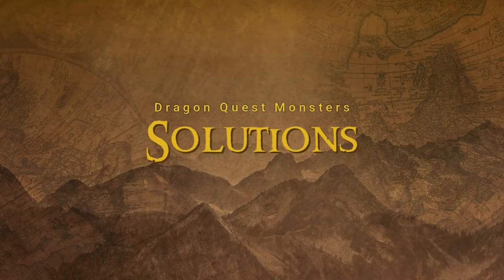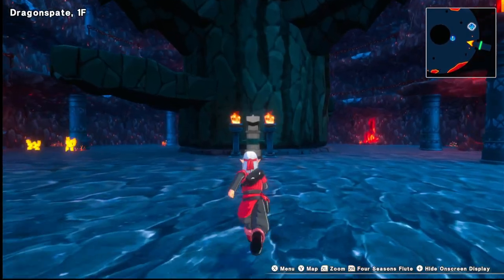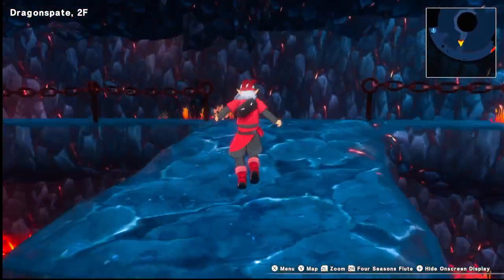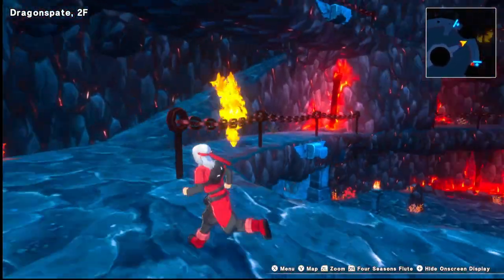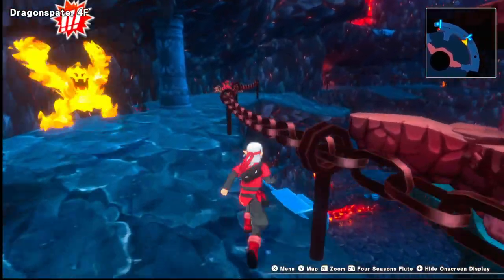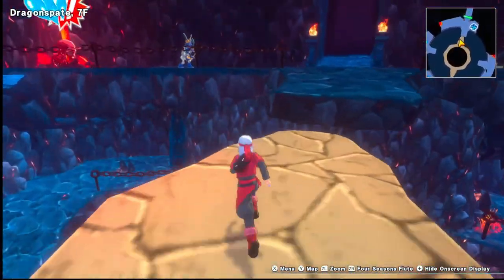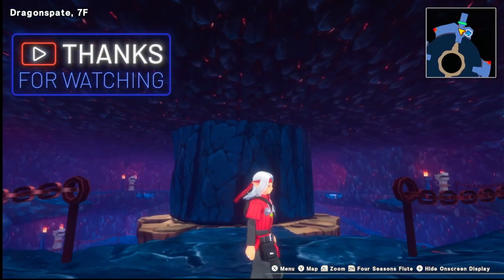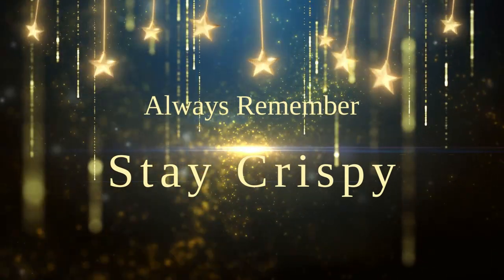Super Easy Upper Echelon - Dragonspate | Dragon Quest Monsters The Dark Prince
This video is a guide to the Upper Echelon Circle of Temper dungeon Dragonspate or the Dragon Tower Puzzle Dungeon. This video shows the fastest route through the dungeon and that's all. Useful if you're stuck, or speed running but not for finding all the lot.

Join the new channel Discord to stay up to date, have fun, and of course
Stay Crispy: